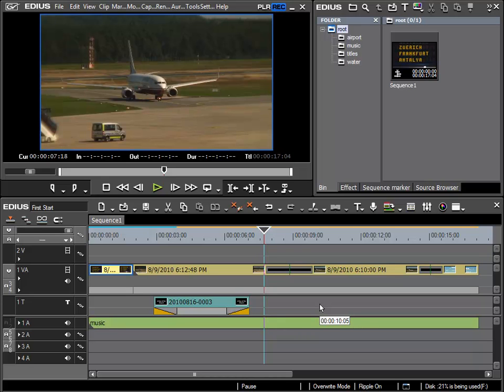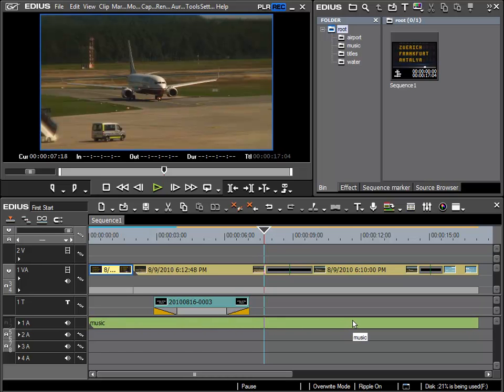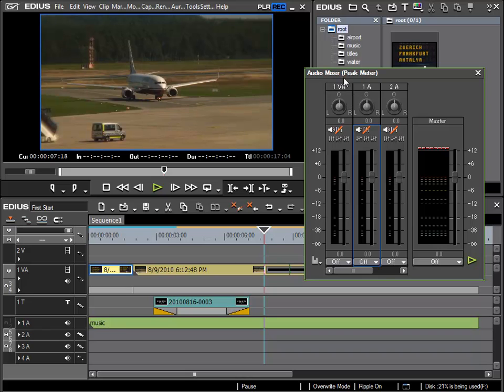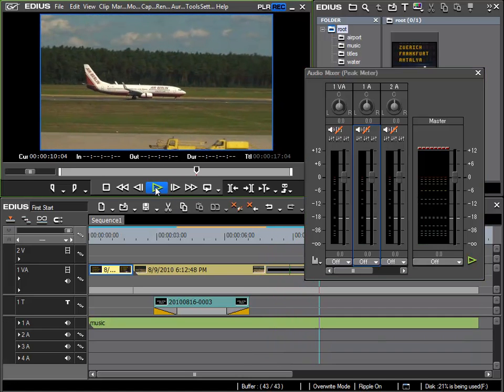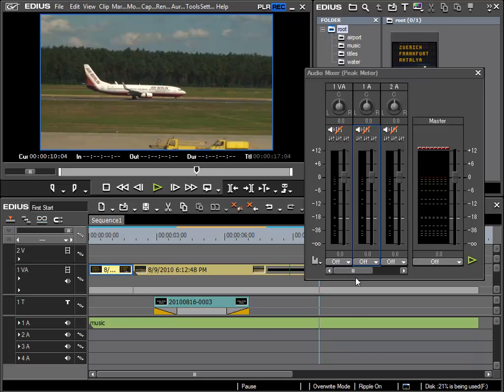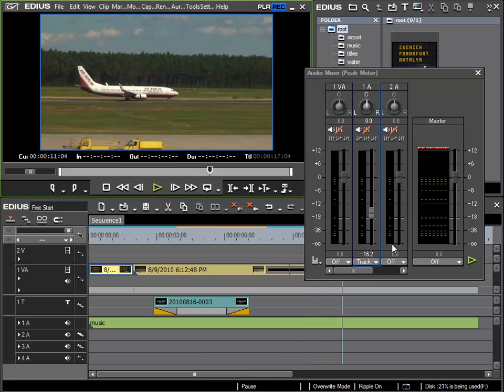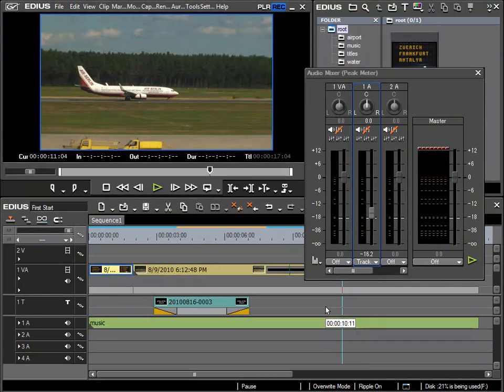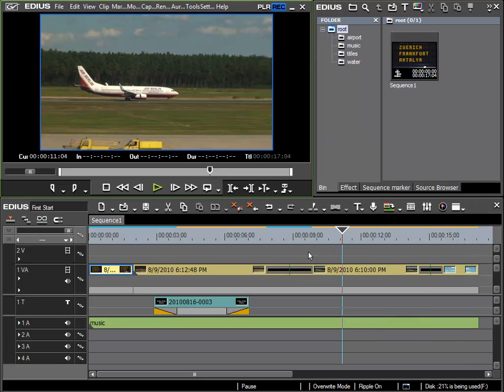31. Track Volume [EDIUS 6 Basics]